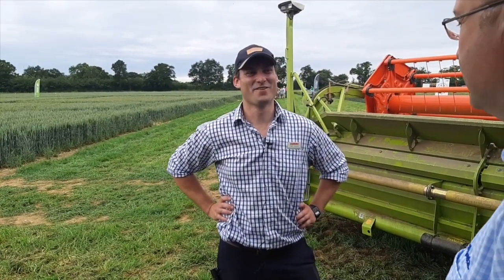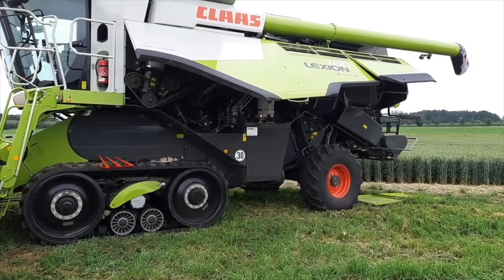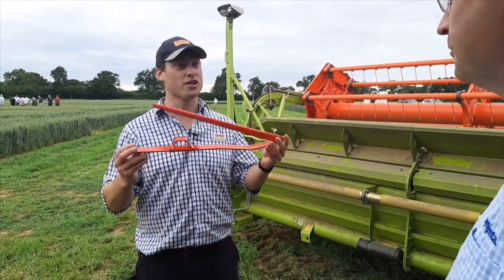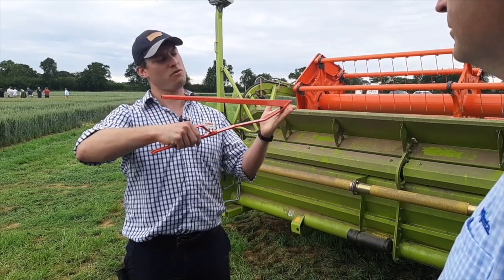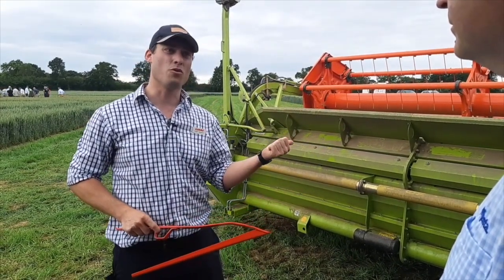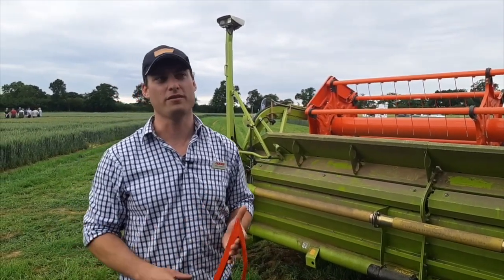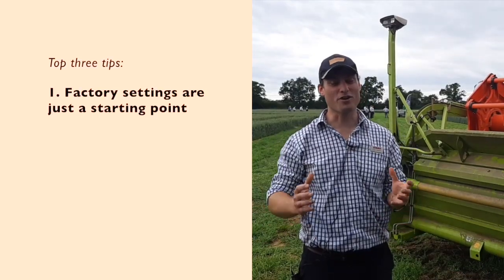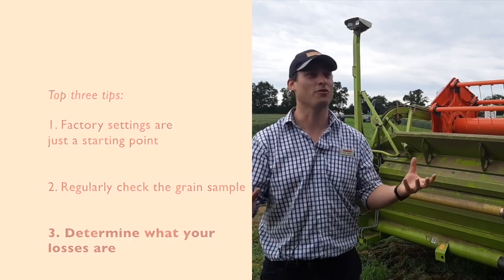Getting The Best From Your Combine : 2019